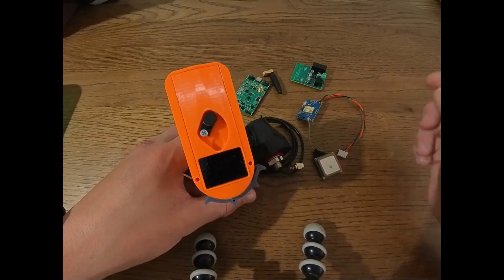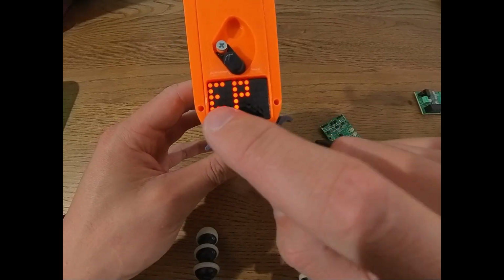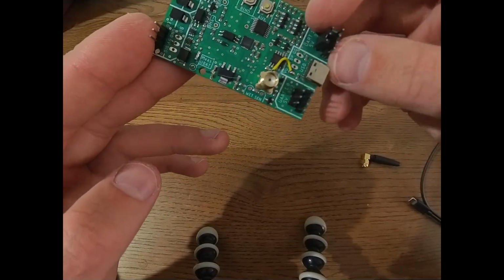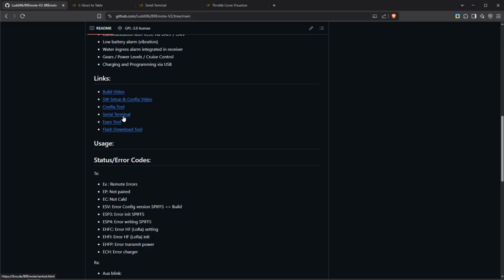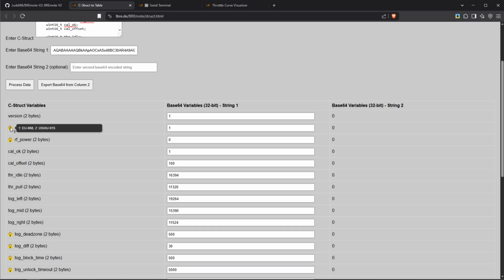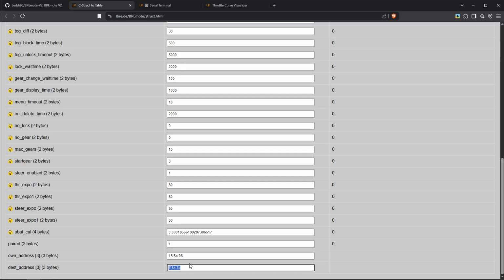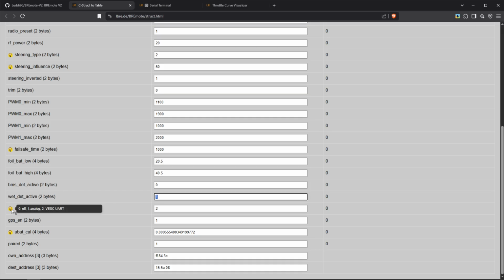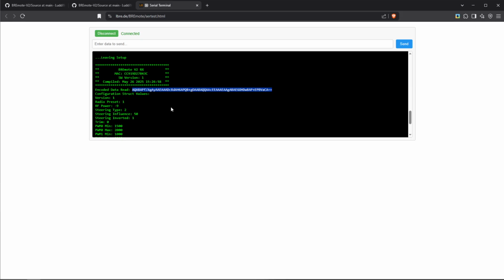#009-1: BREmote V2 Usage and Update Instructions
00:00 Intro
00:40 Hardware Overview
01:15 [TX] Remote Overview
02:00 [TX] USB and Charging
03:20 [TX] First Startup
05:48 [TX] Calibration
06:15 [TX] Bind Remote
08:10 [TX] Menu and Steering
09:35 [TX] Special Modes
11:25 [RX] Receiver Overview
12:25 [RX] Input Connections
13:58 [RX] PWM Outputs & BEC
16:50 [RX] GPS Module
17:30 [RX] Battery Voltage Measurement
18:15 GitHub Overview
19:55 Serial Connection
22:40 [TX] Configure Parameters
33:10 [TX] Debug Output
33:27 [RX] Configure Parameters
39:10 [RX] Debug Output
39:45 Firmware Update